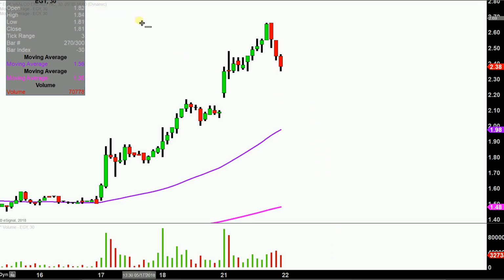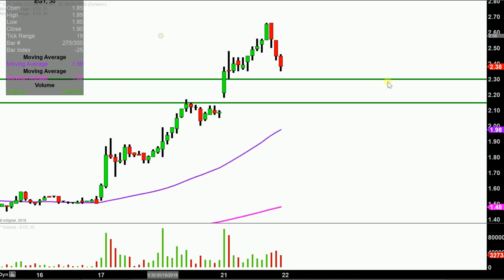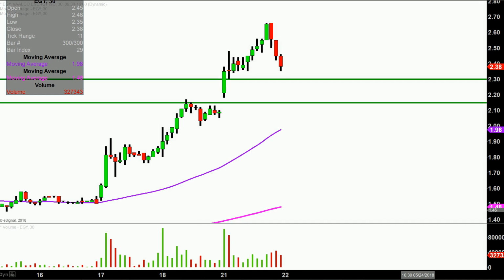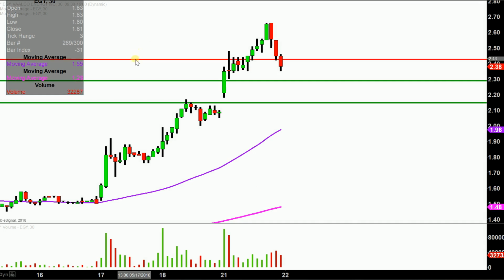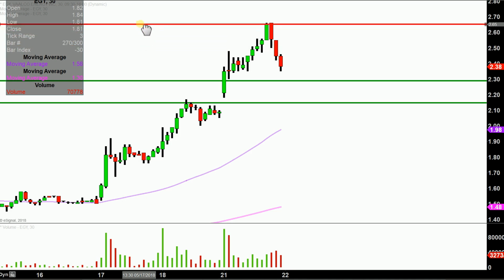VAALCO Energy, Inc. - EGY Stock Chart Technical Analysis for 05-21-18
Learn how to read stock charts and identify technical patterns as ClayTrader does a quick stock chart review on VAALCO Energy, Inc. (EGY).